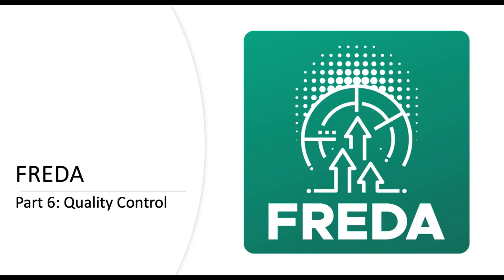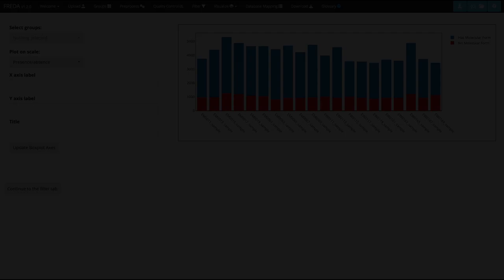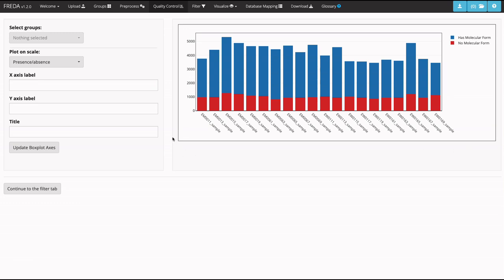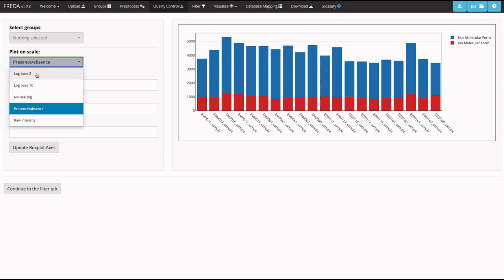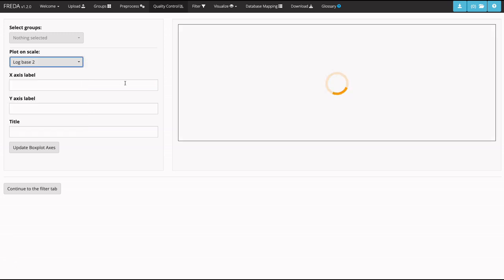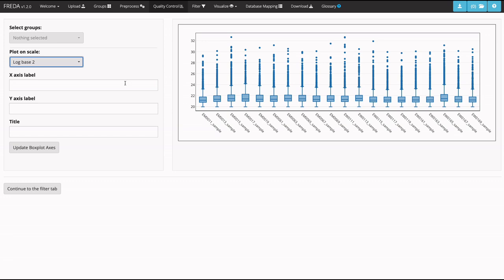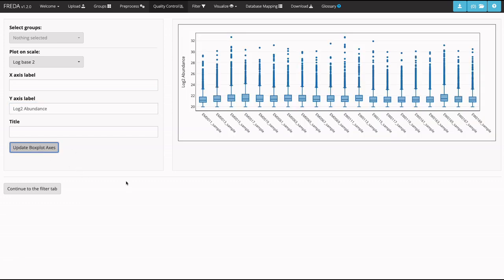FREDA Tutorial: Quality Control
0:00 Introduction
0:10 Plotting and Selecting Scales
0:44 Changing Labels
0:53 Saving Plots